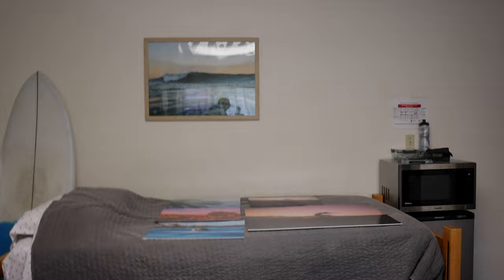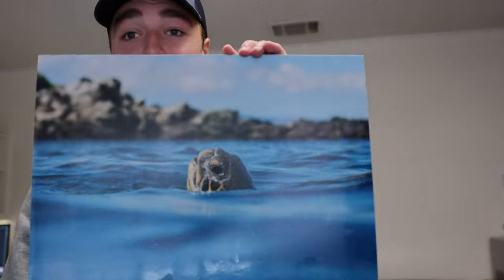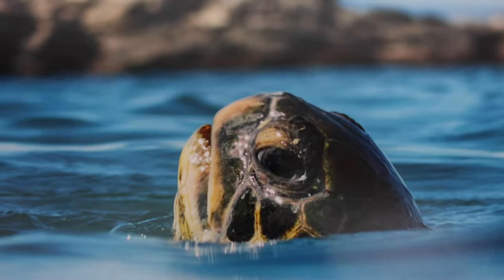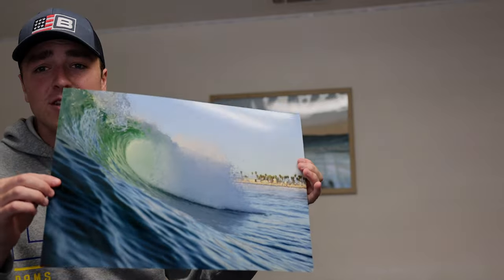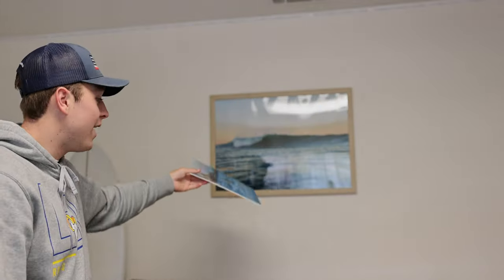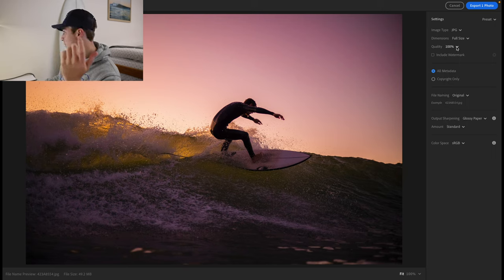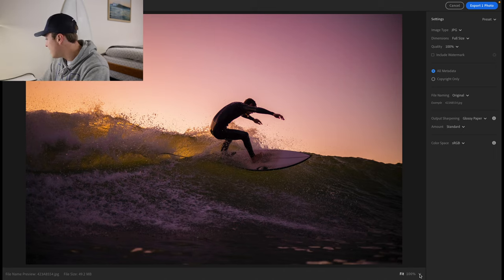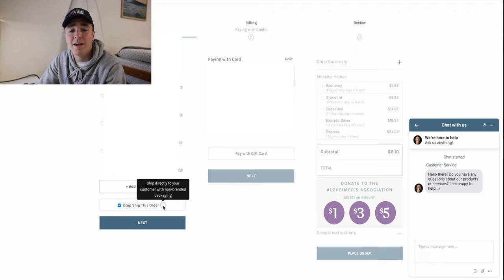Why You Should Print Your Photos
I've been printing photos for over 5 years and thought I would share some of the stuff I've learned with you. Hopefully, you can use these tips to help you with your own printing.

It really helps me when you like and share the video so if you liked this video, give it a thumbs up and subscribe to the channel for more content like this.

What’s in my Camera Bag:
Main Camera
CFexpress Card
SD Card
Favorite Lens
Vlog Mic
Accessory Pouch
SD Card Holder